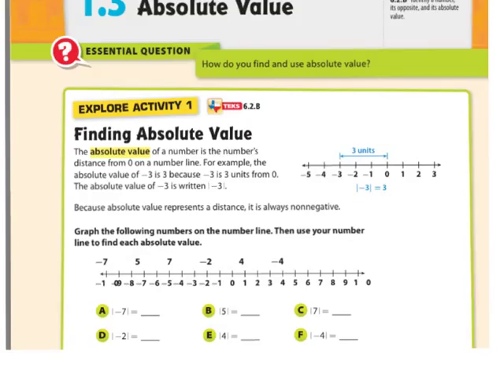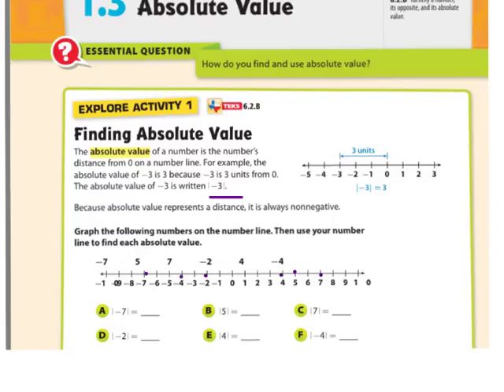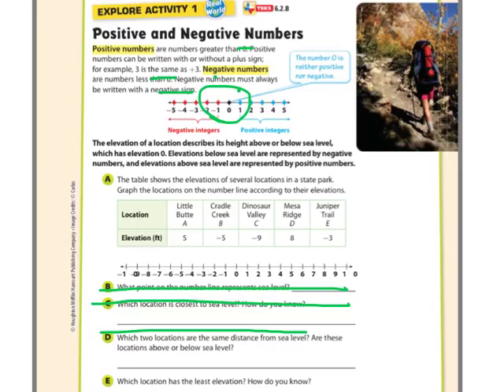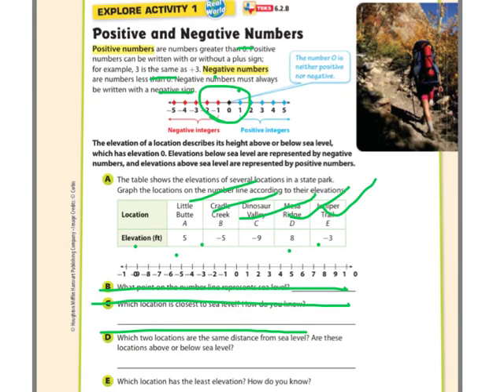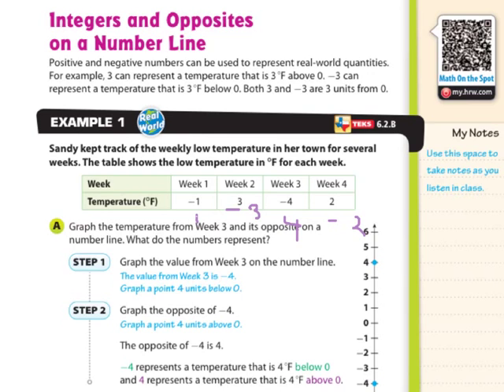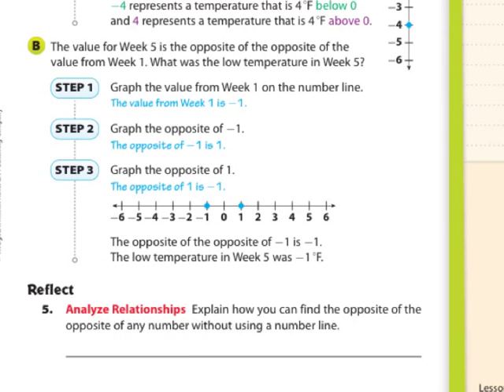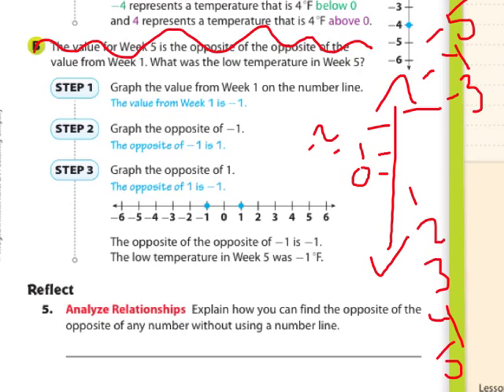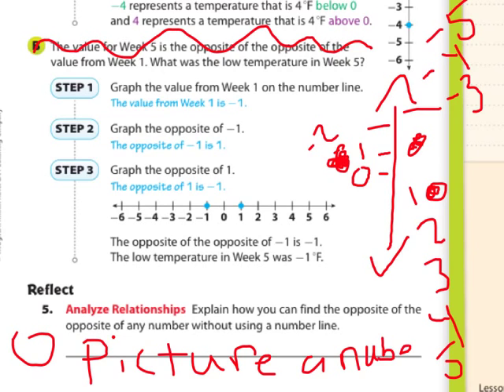6th Lyndee, Sam, Emily, Bridgett